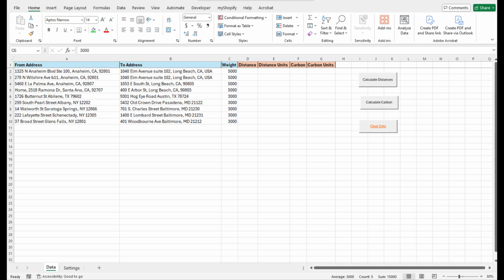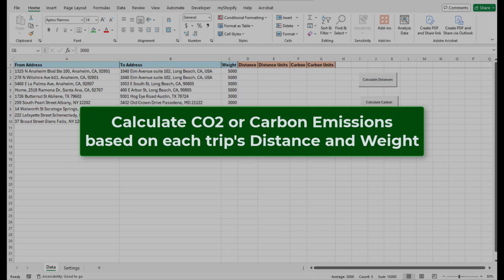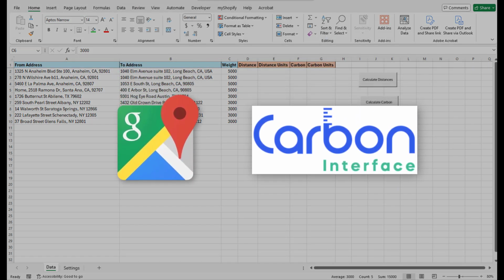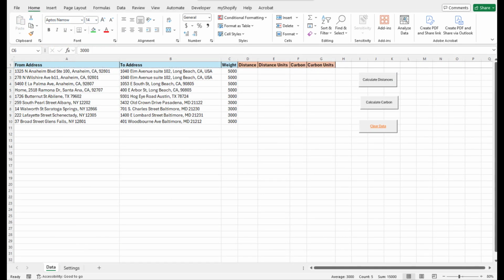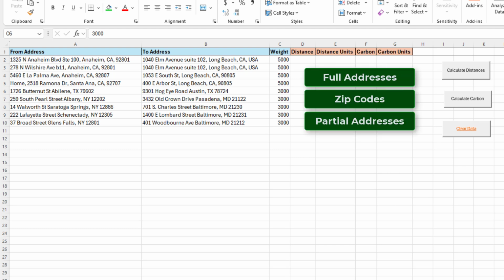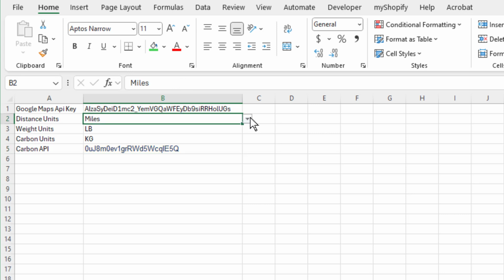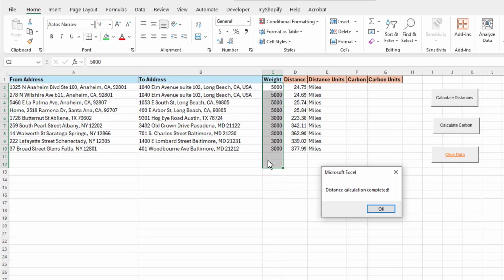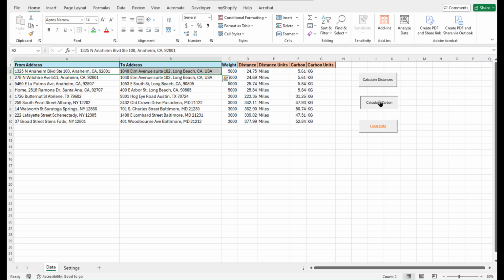Carbon Miles Calculator Excel Template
Our Carbon Miles Calculator is a powerful Excel-based tool designed specifically for the trucking industry to calculate carbon emissions (CO2) based on trip distance and weight. No extra software needed—just Excel!

🔹 Key Features:
✅ Built entirely in Excel – No installation required
✅ Google Maps API integration for accurate distance calculations
✅ Carbon Interface API for precise CO2 emissions tracking
✅ Supports full addresses, zip codes, and partial addresses
✅ Choose your units: miles/kilometers, pounds/kilograms, grams/metric tons

💡 How It Works:
1️⃣ Enter your trip details (From & To addresses)
2️⃣ Add the weight of your shipment
3️⃣ Configure settings (Google Maps API, Carbon API, units)
4️⃣ Click "Calculate Distances" to get mileage data
5️⃣ Click "Calculate Carbon" to see your trip’s carbon footprint

📊 Instantly get a detailed breakdown of your CO2 emissions for each trip, helping you stay compliant with sustainability goals and reduce your environmental impact.

00:00 About Excel Distance Calculators
00:10 Carbon Miles Calculator Overview
00:45 EDC Clients and Reviews
01:08 How to use the Carbon Miles Calculator